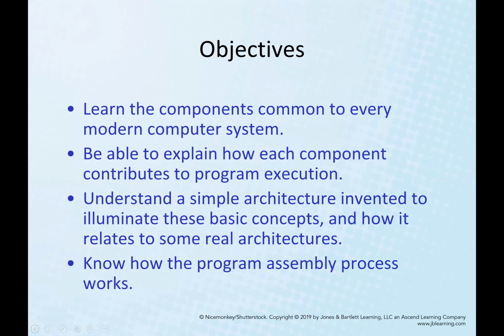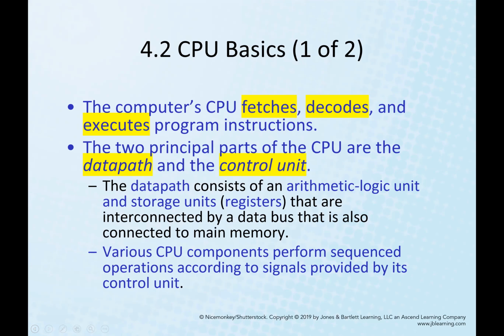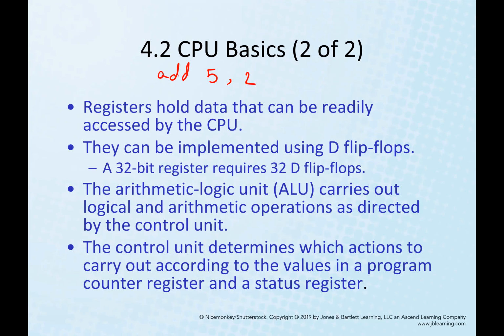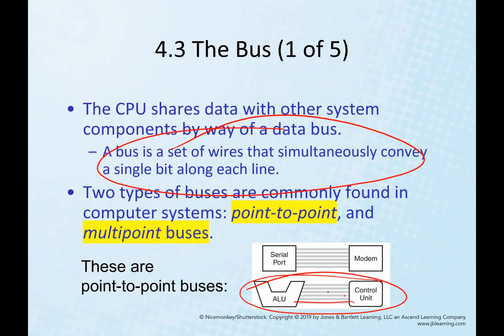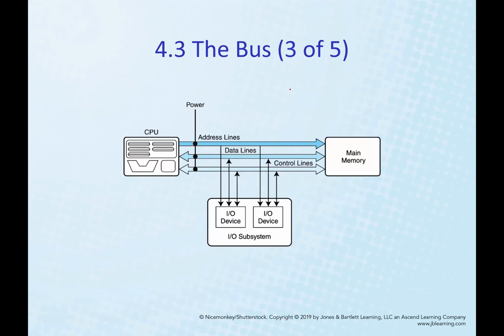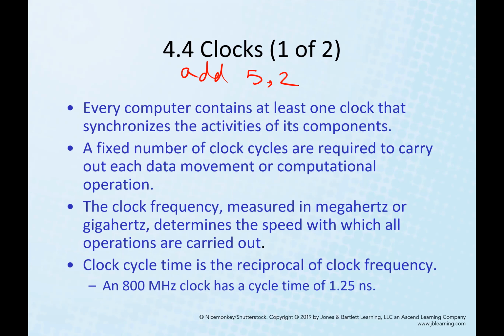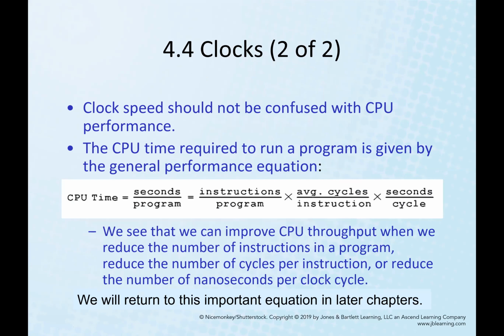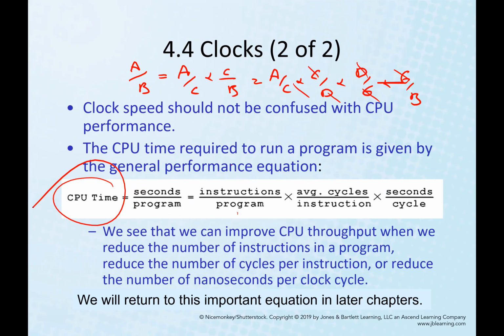10 - Computer Organization - chapter 4 part 1, MARIE Processor